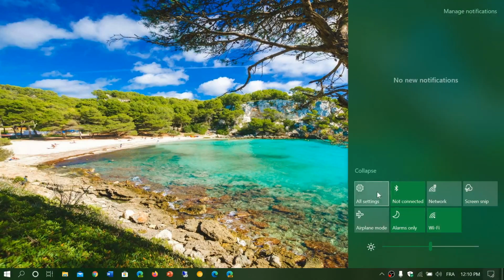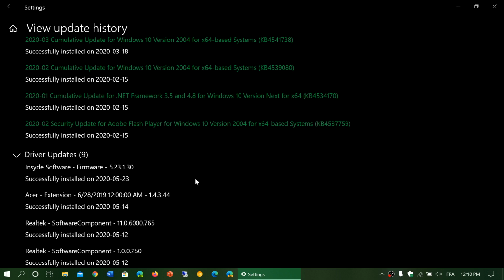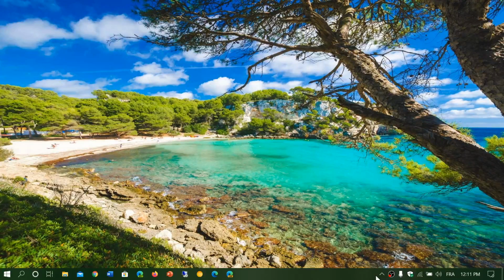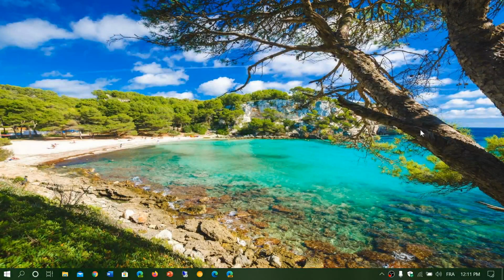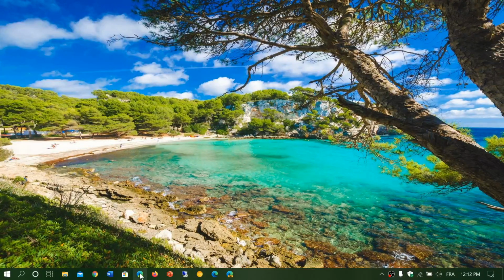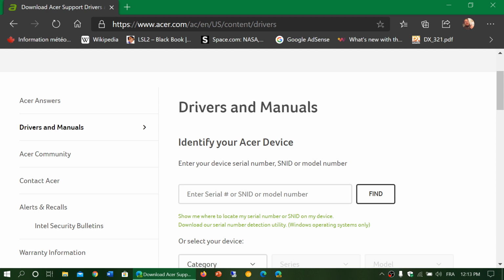Windows 10 May 2020 update Version 2004 driver updates how to know if I have the latest updates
How to know if you have the latest drivers for version 2004